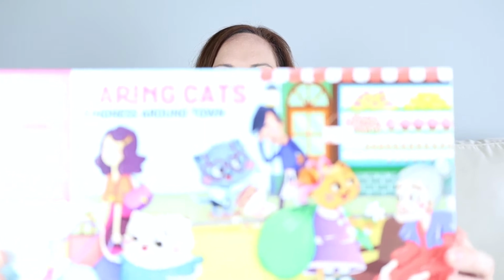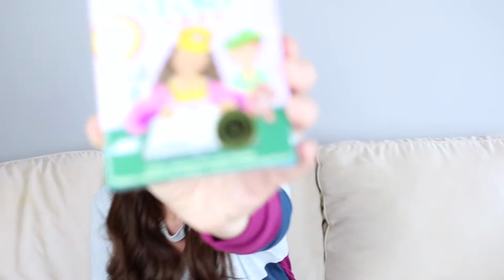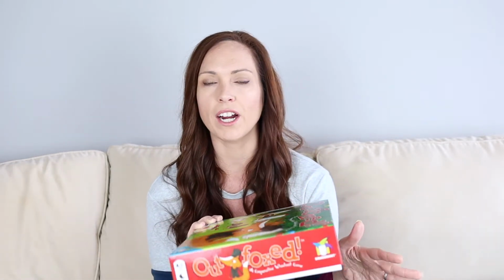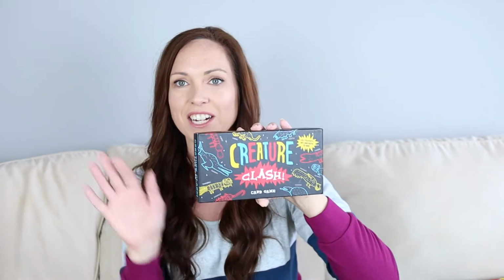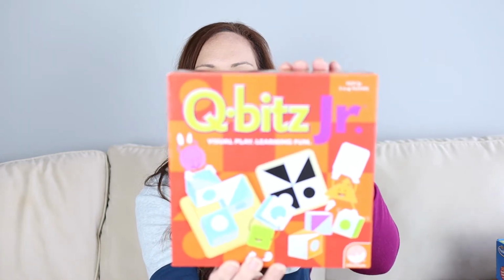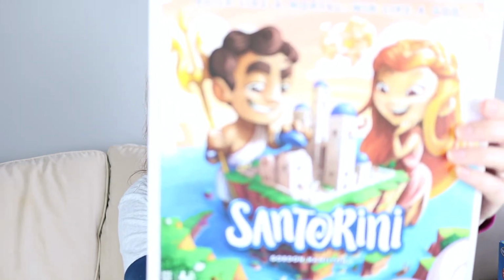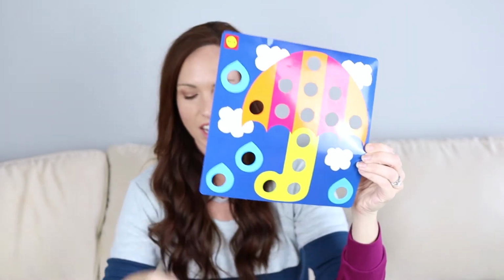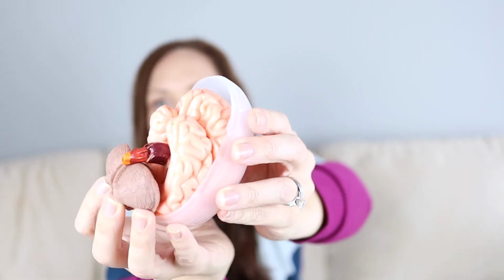TOP BOARD & CARD GAMES FOR KIDS | LEARNING / EDUCATIONAL GAMES | FAMILY GAMES | HOMESCHOOL GAMES 3-8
In this video, I will be sharing some of my family’s favorite board games, card games and activities.  These games are perfect for pre-k through elementary (3-8+) and all have some educational aspect whether it’s learning math skills, spelling, building creativity, social skills, pattern recognition or fine motor skills.  While we like to incorporate these into our homeschool routine, they are also great for families to use for any game night or school break activities! All games are linked below!

I am so glad you found my channel and are enjoying one of my videos!
XOXO
Alicia Yerian

GAMES MENTIONED:
○ Caring Cats
○ Tidy Up
○ Sneaky, Snacky Squirrel
○ Create a Story Cards Fairy Tale
○ Sleeping Queens
○ Enchanted Forest
○ Creature Clash
○ Q-bitz Jr.
○ Animal Logic
○ Yoga Spinner
○ Kid Yoga Mat
○ Jewelry Pop Beads
○ Button Nail Toddler Board
○ Squishy From Head to Toe

CAMERA GEAR USED:
○ My camera
○ My 22mm lens
○ My softbox lighting
○ My tall tripod
○ My small tripod
○ My computer
○ My camera microphone
○ My desktop microphone